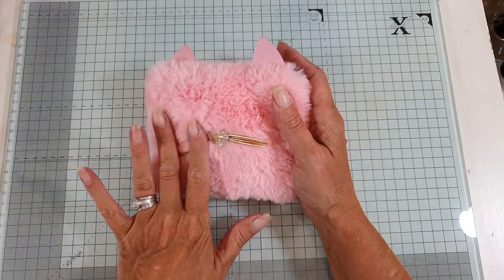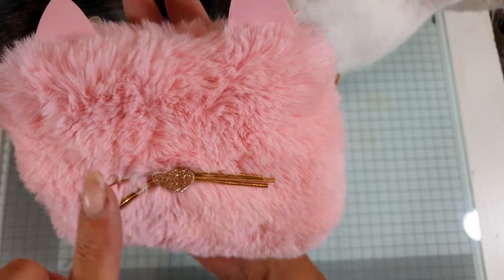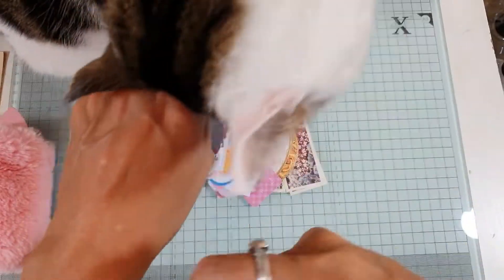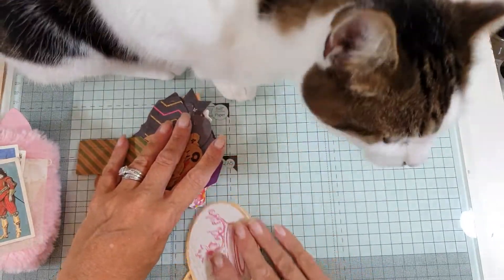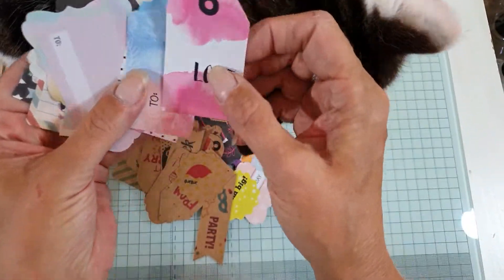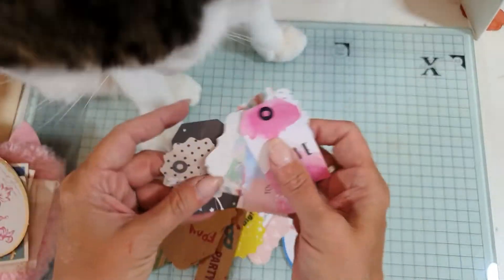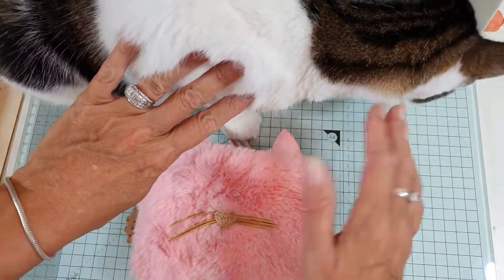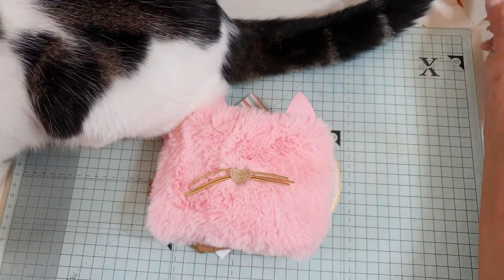Weekly Giveaway Come & Play!!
Channelle Duvall
6 Holinshed Place
Swindon
SN56DD